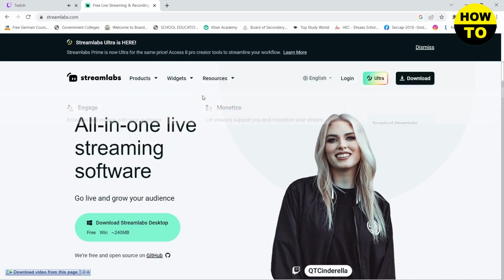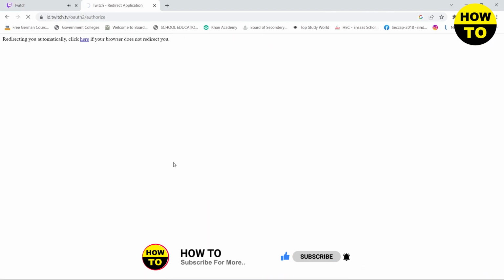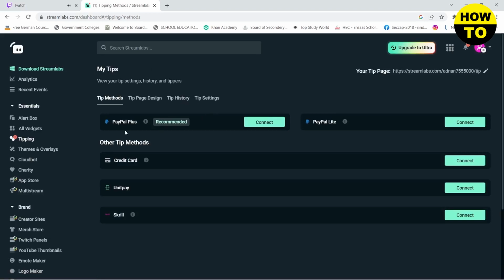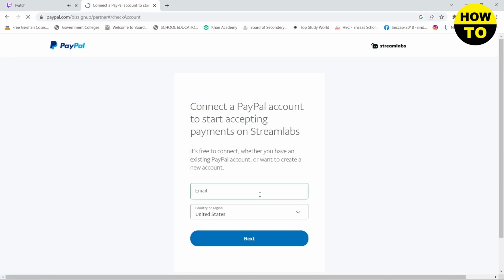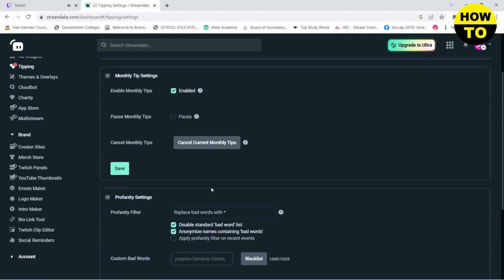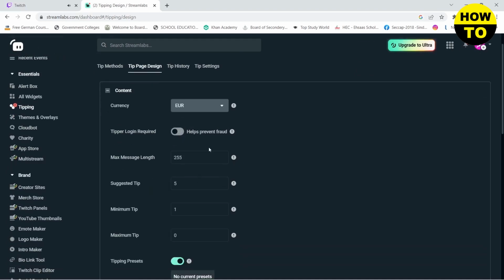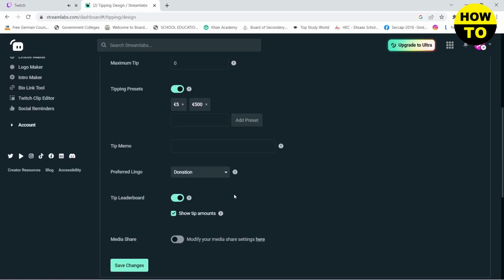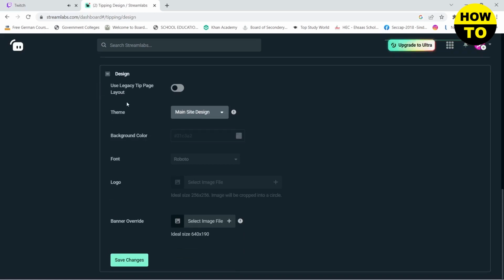How to Link PayPal to Twitch